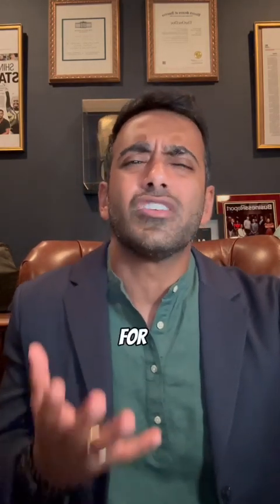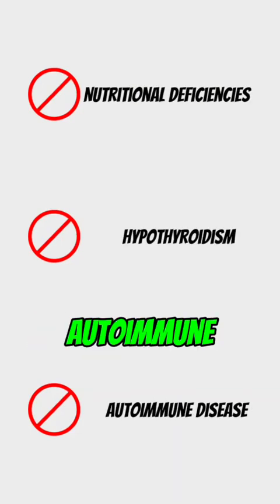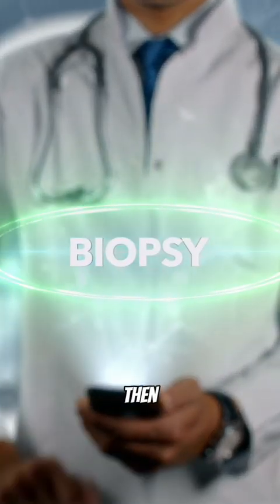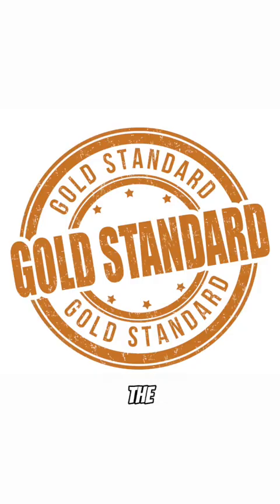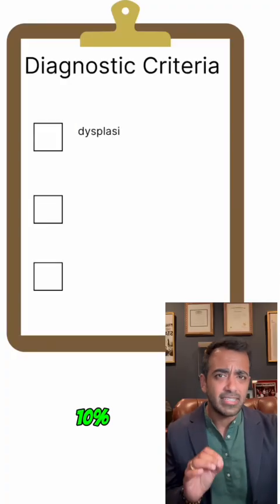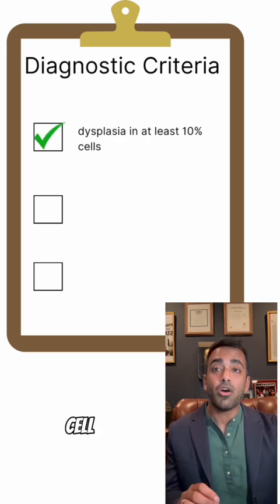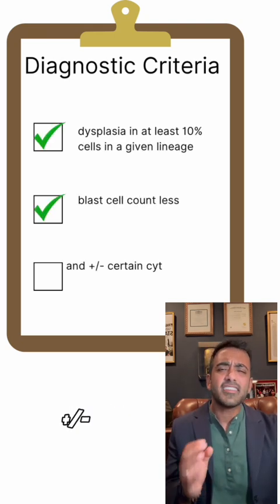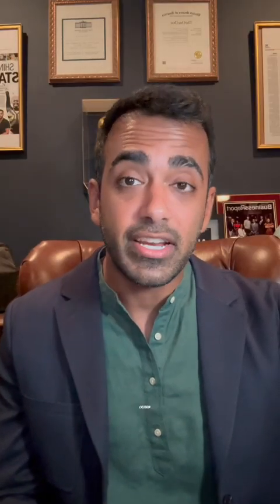Tiktoktivity™ - Part 1 - Sanjay K. Juneja, MD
Stay informed with this Tiktoktivity™ from MLI Education. Access FREE CME on cutting-edge therapies for treating anemia in patients with LR-MDS through engaging, concise videos designed for primary care providers.